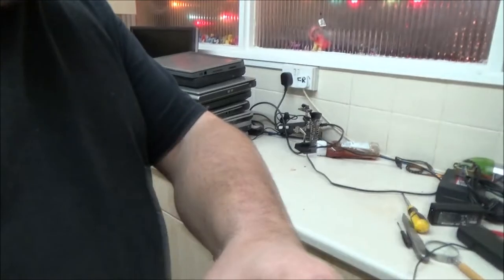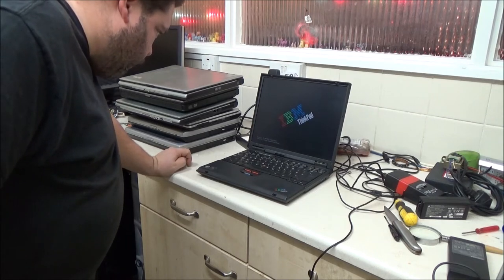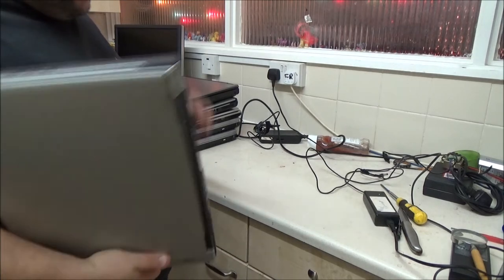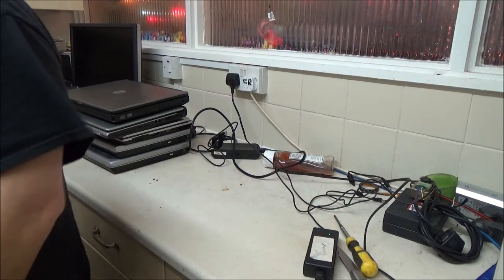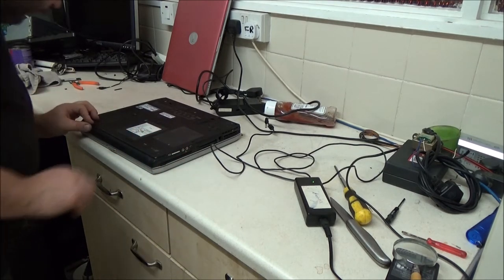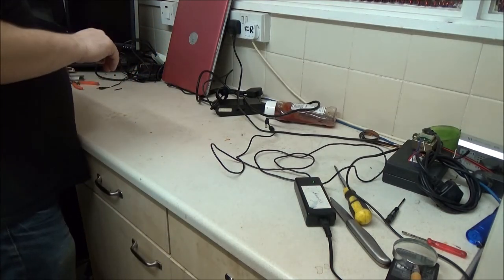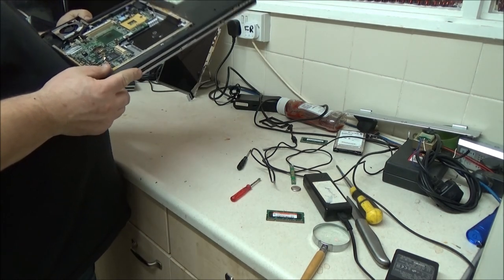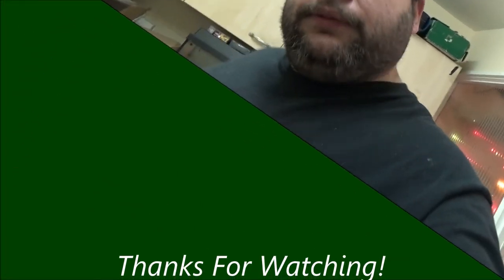Laptop Testing Part 2.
I found out that the reason one of the Acer laptops stopped working was because I was using a PSU that did not fit the jack correctly.